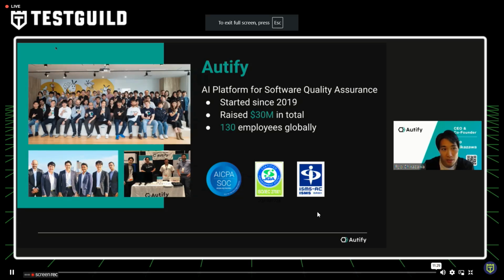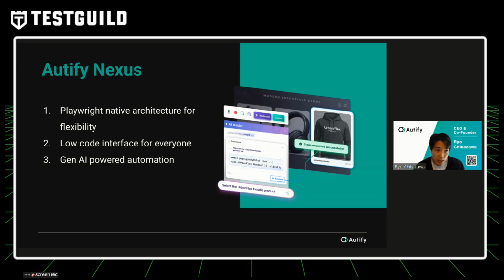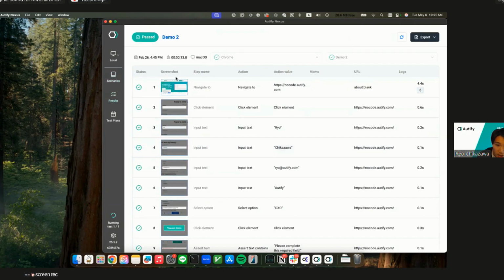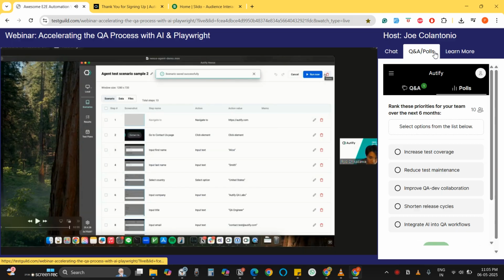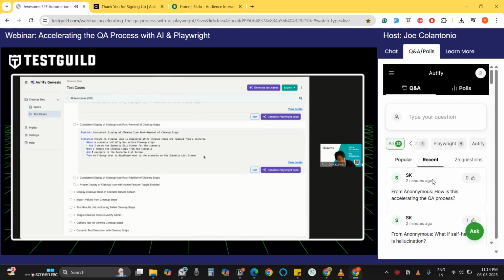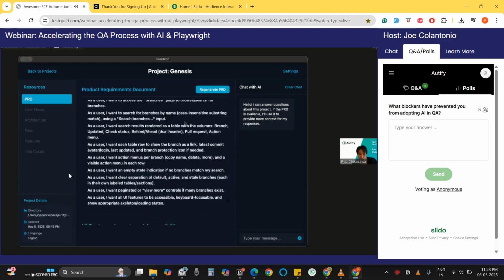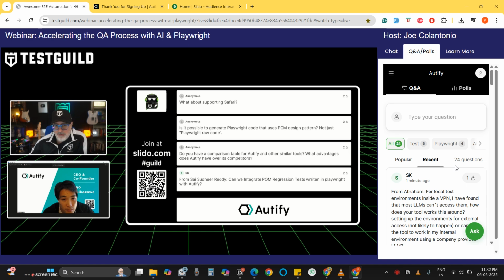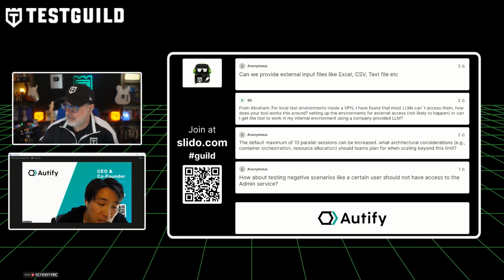Autify Demo 1